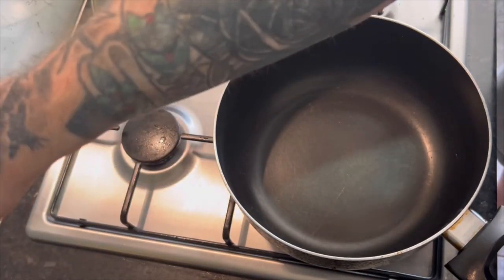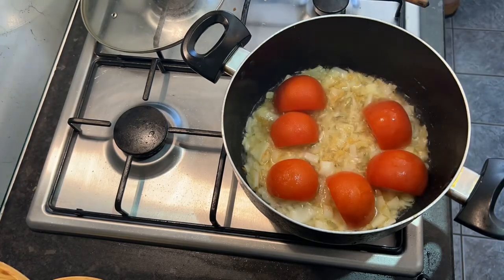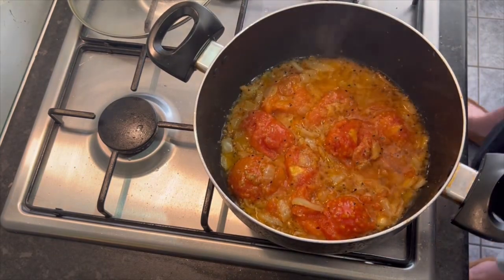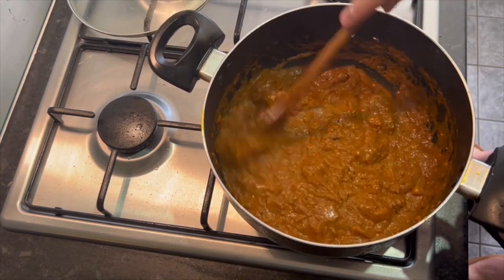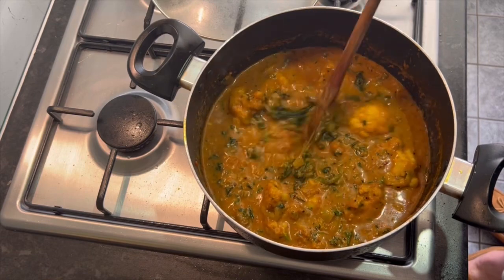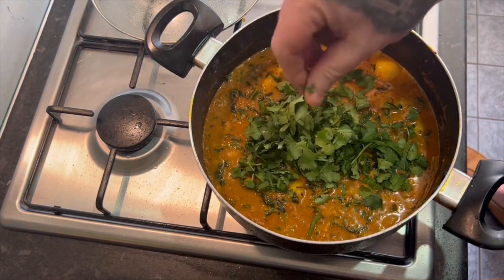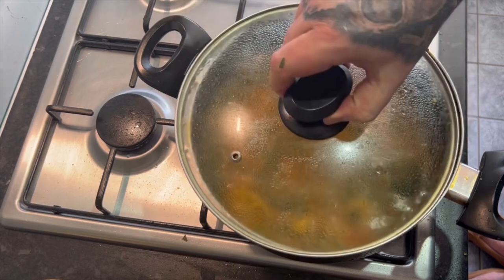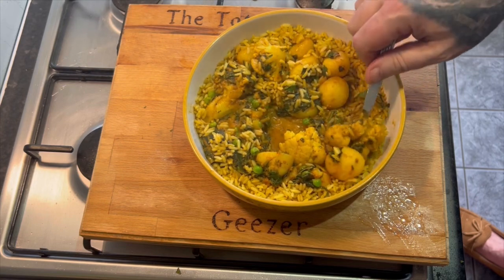Vegetable Curry recipe ingredients method from BIR amateur Indian Cook chef homemade british aloo